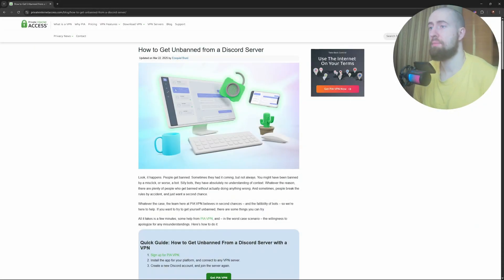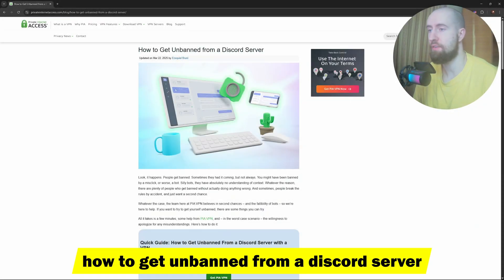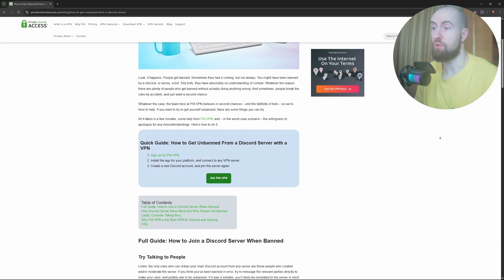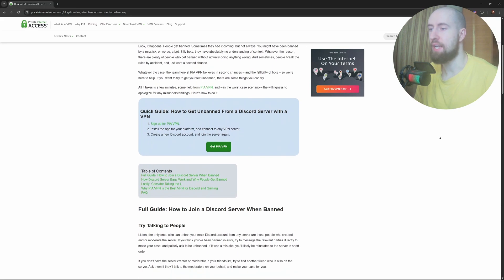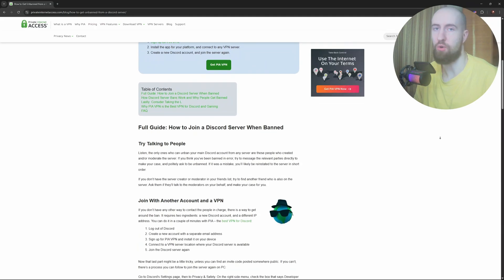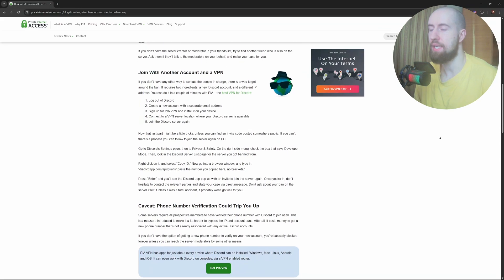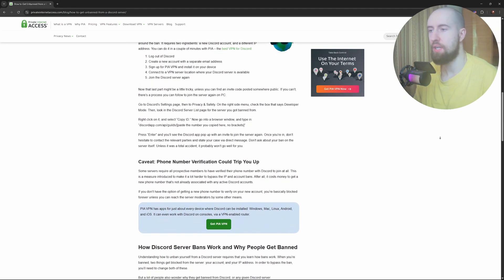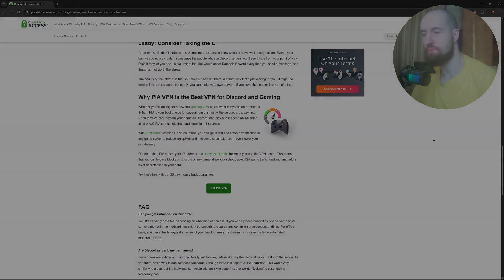How To Get Unbanned From A Discord Server (2026) - Complete Tutorial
In today's video, I show you how to get unbanned from a Discord server.